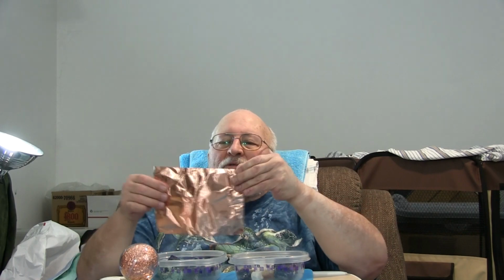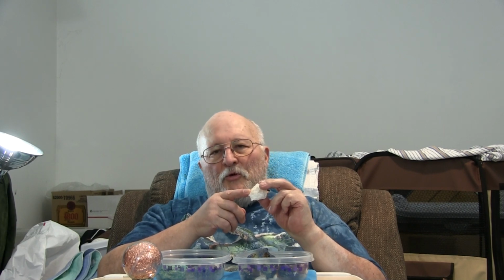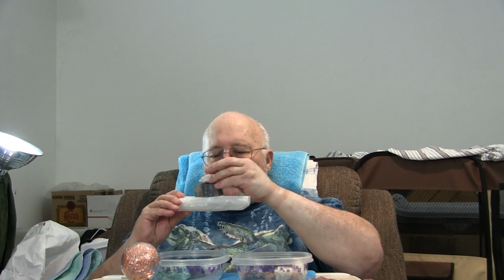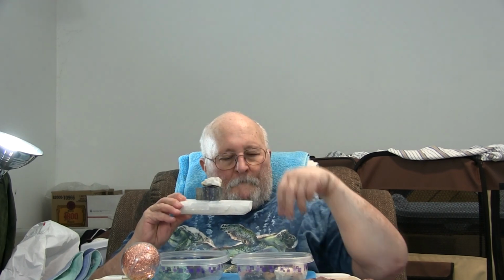How T.S.F. Spheres Awaken Your Metaphysical Abilities and Increase Their Strength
There is no one particular way to utilize the Stone Metaphysical Energy Spheres available at TheSpiritualFoundation.com.
   If you simply place them in your home, within 45 feet of everyone sleeping, everyone will receive the Spiritual Awakening it offers.  I say Spiritual, not religious.
   These Stone Spheres and all the powerful Source Spirit in them, flow through your body while sleeping, awakening your various energy focal points or chakras, as well as pull more of your own personal Spirit & Energy into your body.
   This is only one way in which it makes you stronger, your metaphysical abilities, as well as flush out your Spirit Core (often called kundalini).
   This is important information, along with the Jay Essex Creation Series (books 1-3), which are available at amazon.com.
   You won't find any of this information anywhere else, except from those I've already taught it to.  It's your history, who you really are and where you came from, as well as Creation.
   These spheres always work, it's impossible for them not to, as long as they're near you (45' radius), especially while sleeping.
What could be easier?
  The video listed at the end of this one, expands of what you'll learn here.
I also mention a few different stones and their gifts for you, just waiting for your attention.
  This info is free and valuable to anyone who's trying to begin accessing and developing their metaphysical abilities.